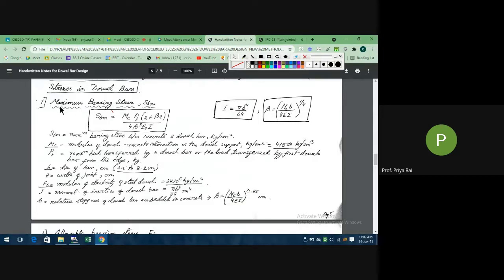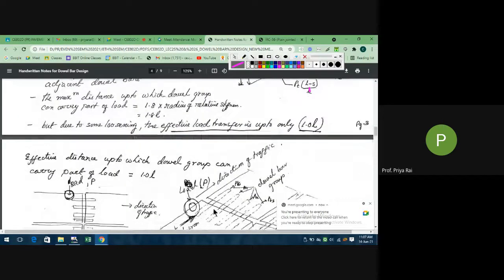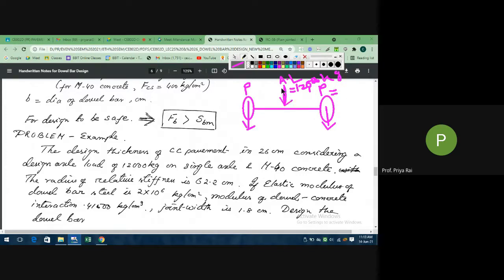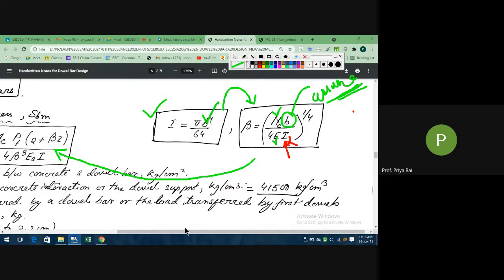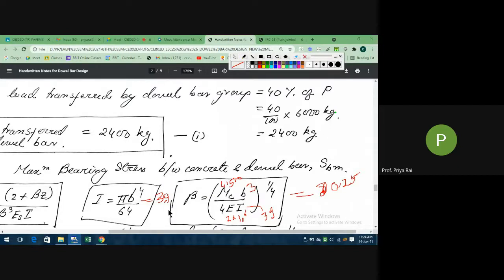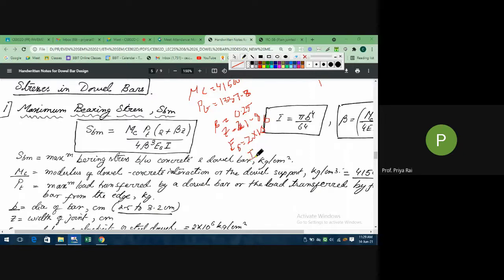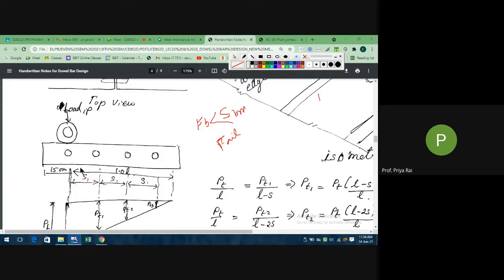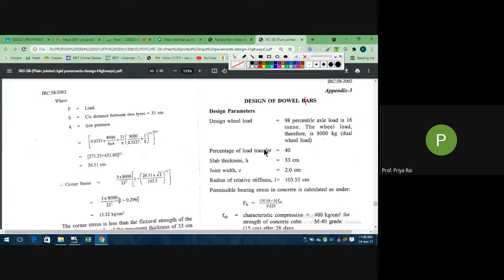Design of Dowel Bar (IRC 58) | Rigid Pavement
Design of Dowel Bar (IRC 58) | pavement design lecture video in english

About the video:
This video is the continuation of "DESIGN OF DOWEL BAR IN RIGID PAVEMENT (AS PER IRC 58 METHOD) Part 1". Here we shall be solving one example of Dowel Bar Design.